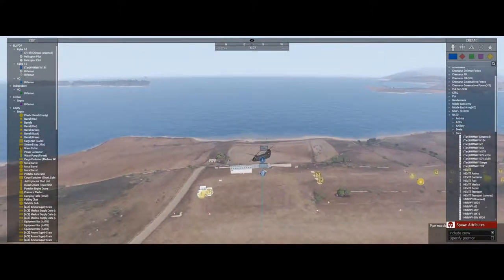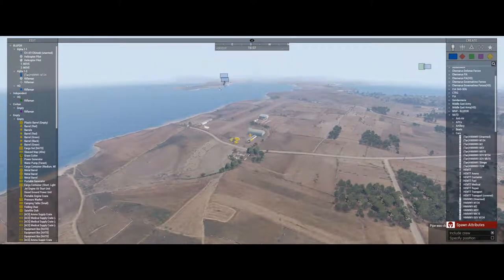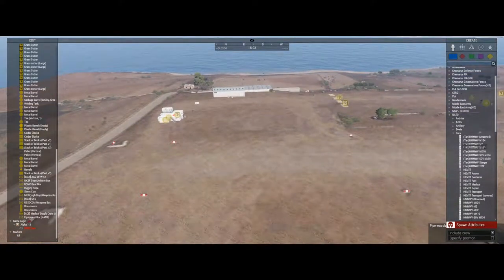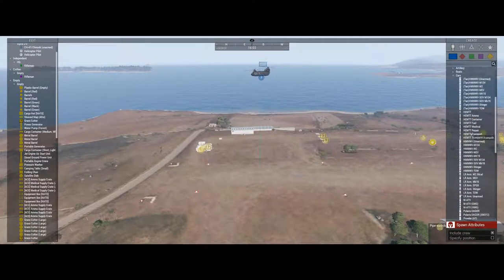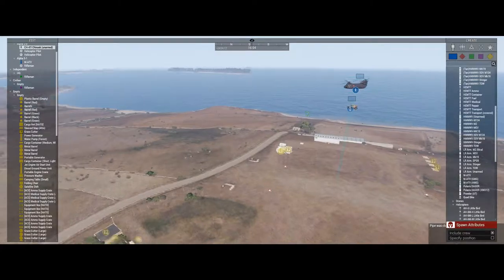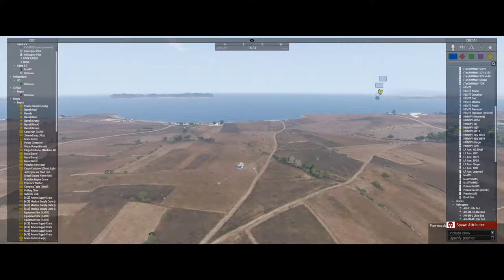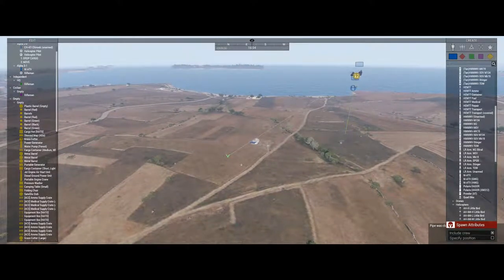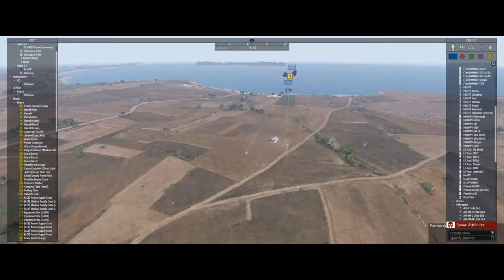Zero's Helicopter Cargo and Paradrop Video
This video covers attaching cargo and vehicles to helicopters, as a Zeus, and having the  cargo or vehicles paradropped and lowered to the ground and released.

    or
Become a member of our Steam Group

We are accepting applications for new members to NAK Tac. It is highly recommended that you have a referral from an existing member but it is not required.

We do require that you have at least 20 hours on any of our public servers before you apply.  NAK Squad has 6 servers running 24/7

[NAK]NAKSQUAD.NET | NAK#1 | I&A | Altis
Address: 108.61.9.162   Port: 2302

[NAK]NAKSQUAD.NET | NAK#2 | I&A | Malden
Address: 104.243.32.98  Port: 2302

[NAK]NAKSQUAD.NET | NAK#3 | I&A | Lythium
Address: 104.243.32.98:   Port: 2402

[NAK]NAKSQUAD.NET | NAK#4 | Zeus
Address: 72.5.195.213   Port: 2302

[NAK]Naksquad.net | Nak#5 | TVT | I&A | Altis
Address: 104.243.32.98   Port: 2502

[NAK] NAKSQUAD.NET
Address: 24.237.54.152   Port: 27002